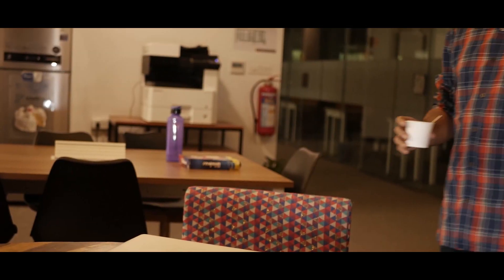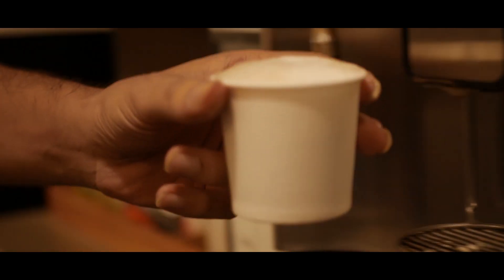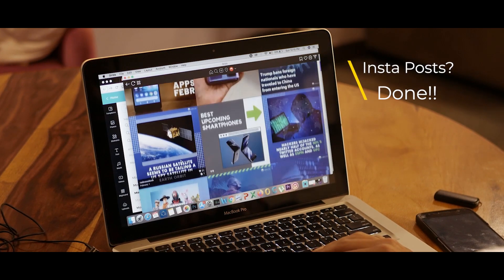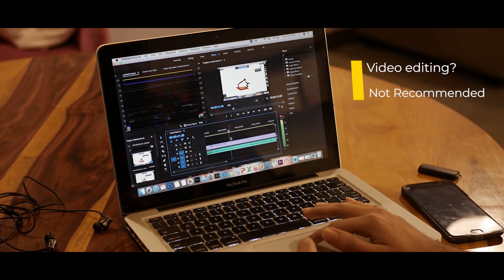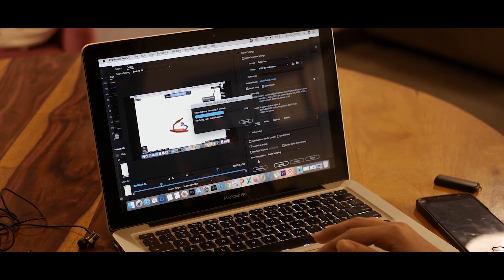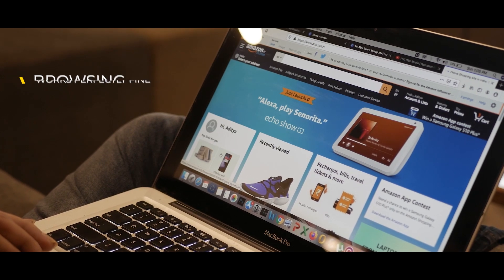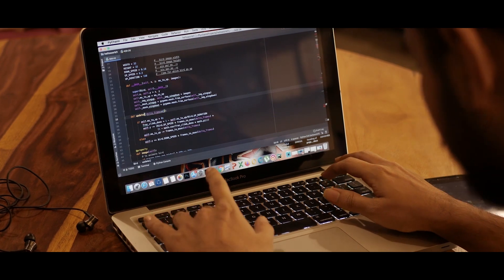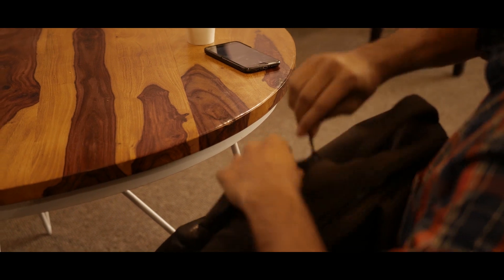MacBook Pro 2012 in 2020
Hey Rad Fam, this time we thought of sharing our experience of using MacBook Pro 2012 in 2020. This is something unique we have tried on our end. This is what we wanted to do from along time. We have shared our experience of using MacBook Pro-2012 for a day. Check out how this MacBook performed all the daily tasks from checking emails, editing, programming, and much more.

Let us know the reviews in the comment section.

For more follow us on :

Follow Radness for more -
Meet our team personally -